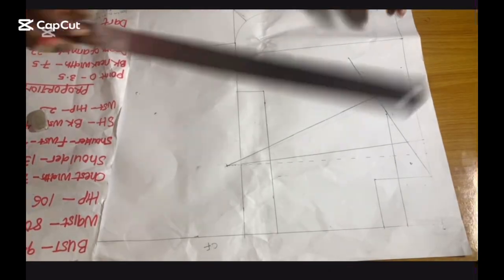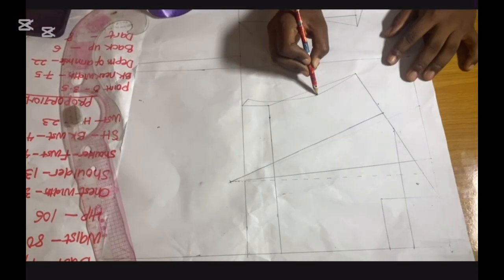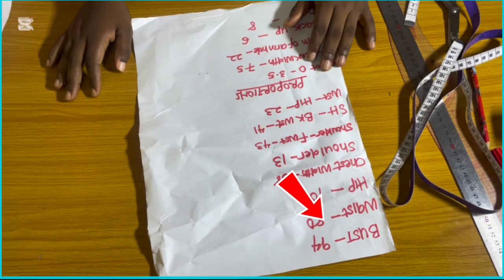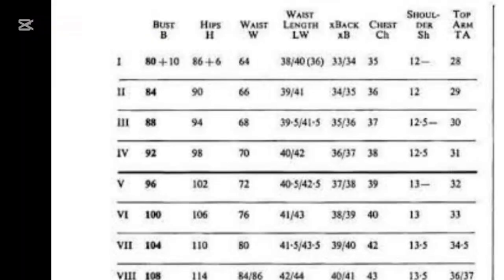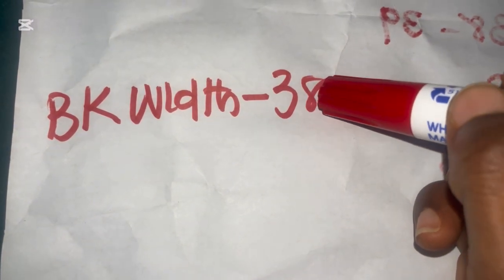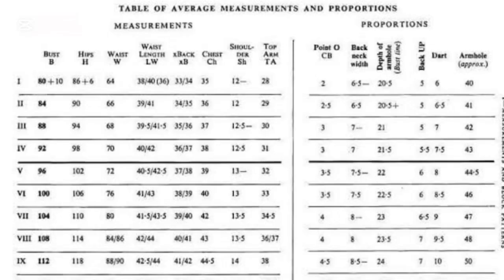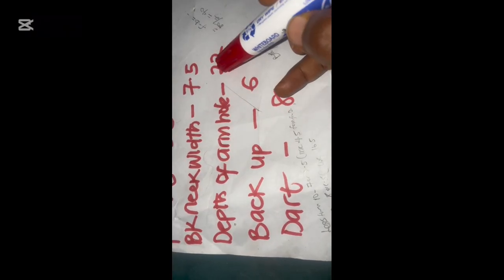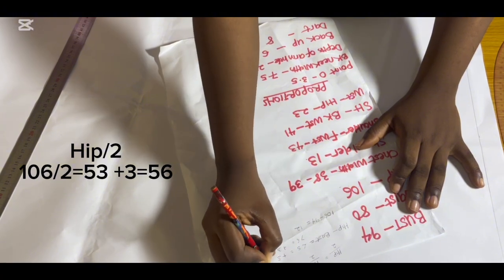STOP Drafting Wrong! How to draft a Basic Bodice Block using Natalie Bray method (Step-by-Step)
In this video, you will learn how to draft a basic bodice block using the Natalie Bray method step by step. This professional pattern drafting system is widely used in fashion schools and is perfect for beginners, fashion design students, and tailors who want accurate garment fitting.

The basic bodice block is the foundation of pattern making. Once you master this draft, you can manipulate it into dresses, blouses, jackets, and other garment designs.

If you are learning fashion design or want to improve your pattern drafting skills, this tutorial will guide you through the correct measurements, dart placement, shoulder dart shaping, and armhole construction using the Natalie Bray system.